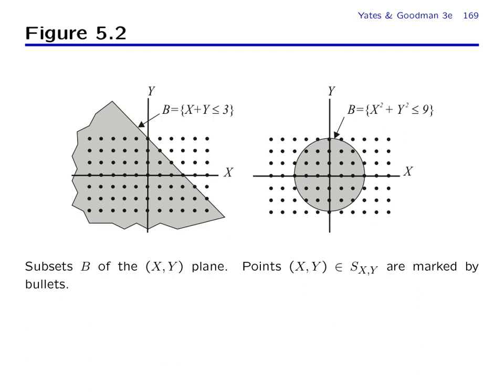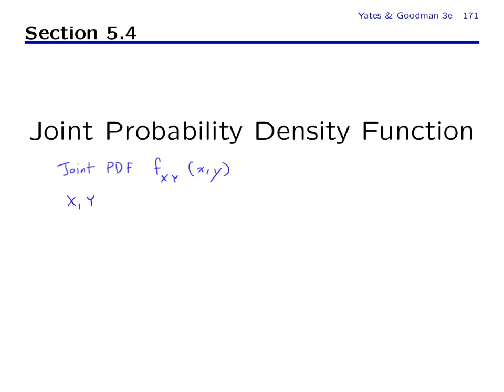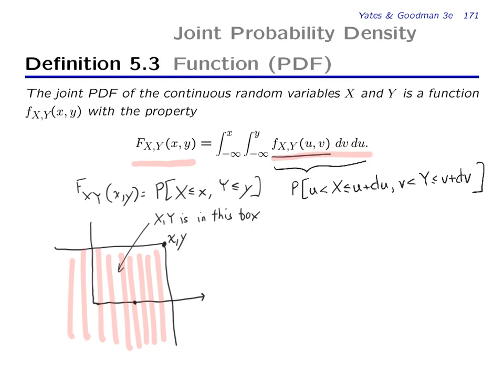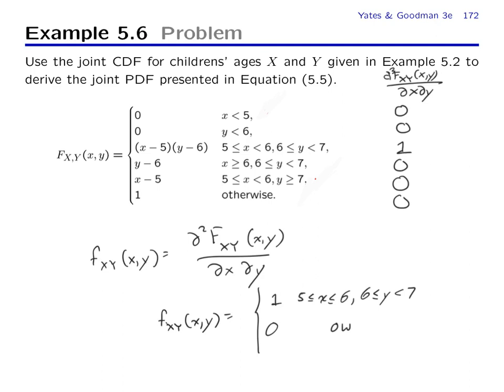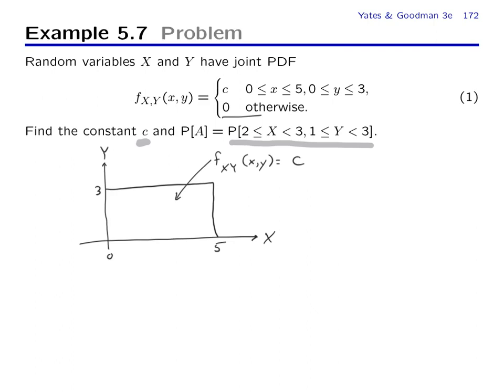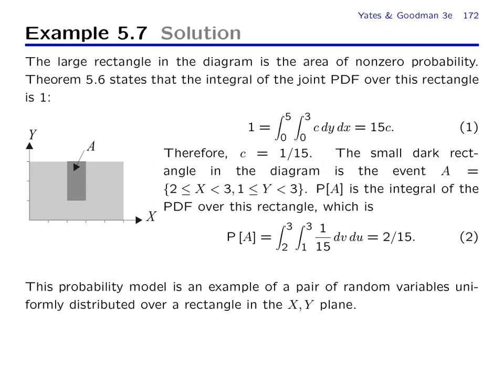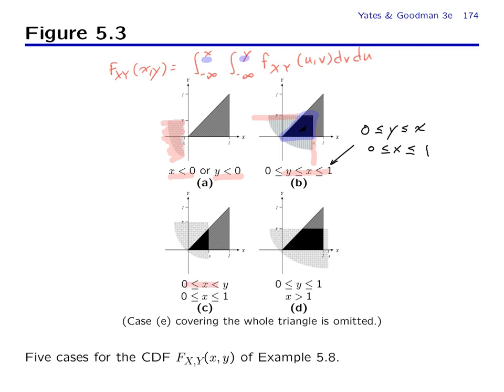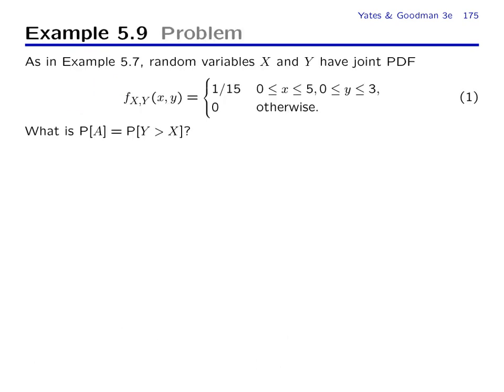Lecture 17 Part 1